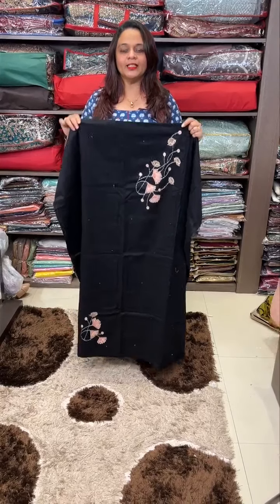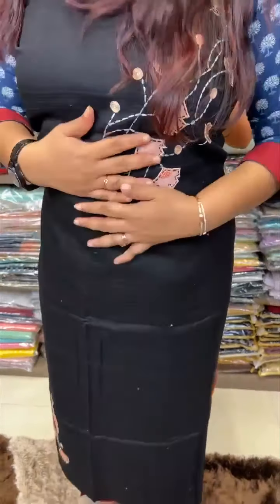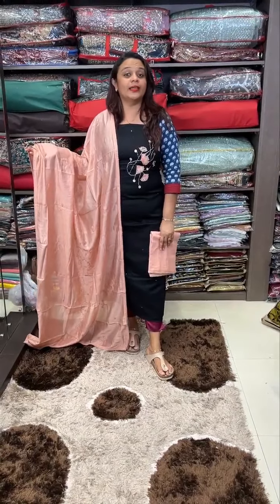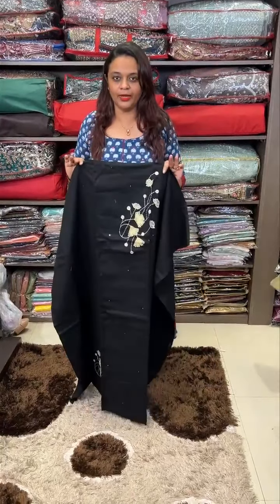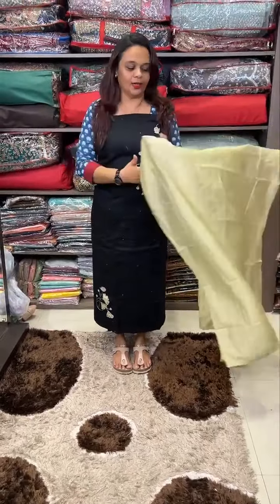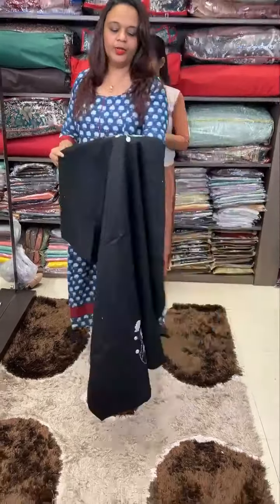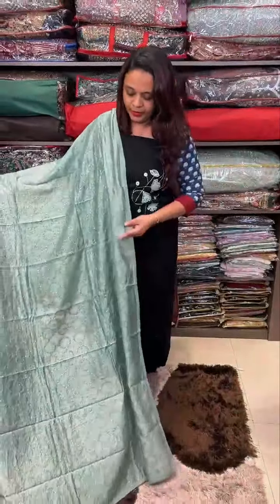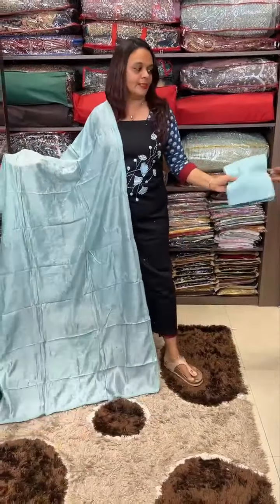Designer party wear cotton unstitched salwar suits collections for booking visits